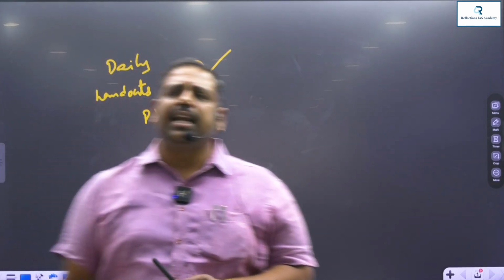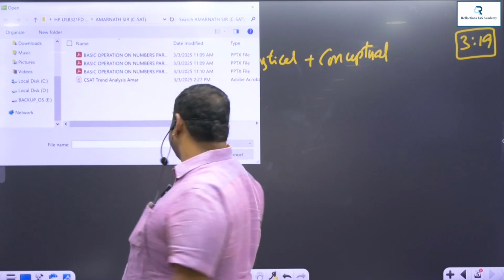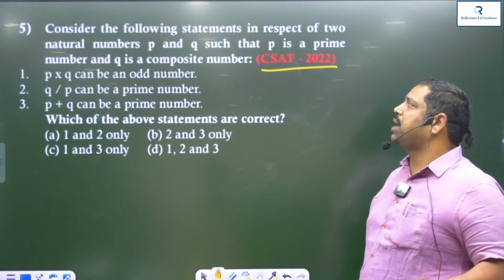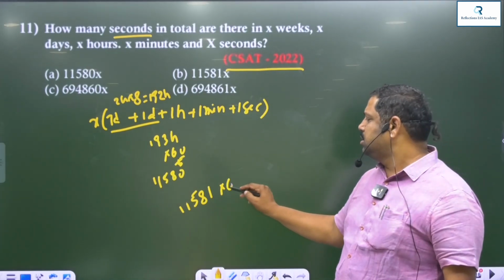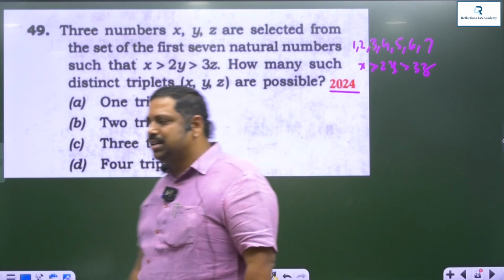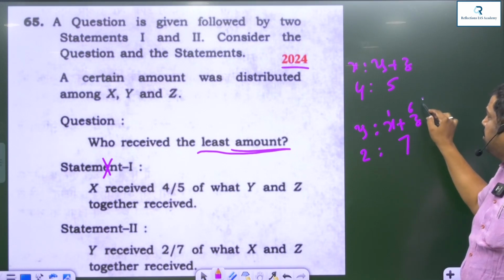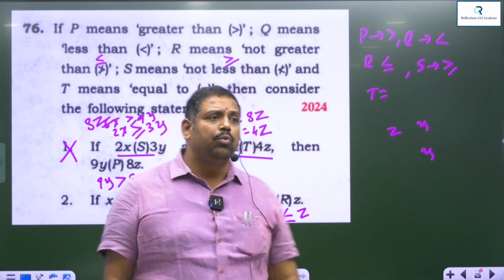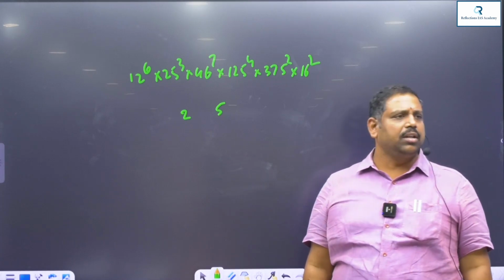Master C-SAT for UPSC CSE 2025 – Class 1 | ARK Reflections IAS by Madhu Ram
Reflection IAS  Academy, Himayathnagar, after having achieved 6 All India Ranks in UPSC-CSE-2021, and 14 All India Ranks in UPSC-CSE-2022, recently
found  a facility for it in Ashoknagar x Roads, Hyderabad.

Crucial Topics like Number System,  Permutations and Combinations, Syllogism,  Data Sufficiency, Time & Distance, Logical Reasoning are mainly focused in this Program.

The Program is from 03th March to 13th March 2025

reflectionsiasacademy upscmaterial civilservicesexam upscaspirants upsccsat2024 upsccsat2023 drvivekanandasir aspirants appscgroup2 appscgroup1 appsc2022 tspscgroup1 tspscgroup2 tspsc2021 tspsc2024prelims upsc manins# upscPrelims.